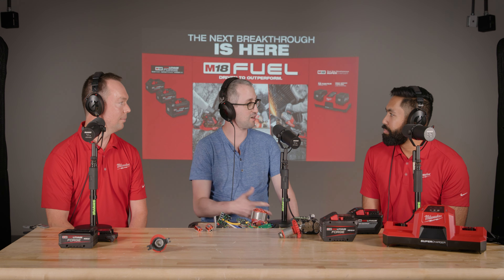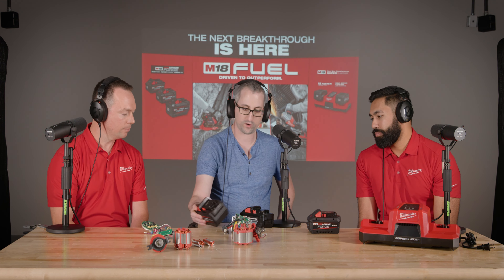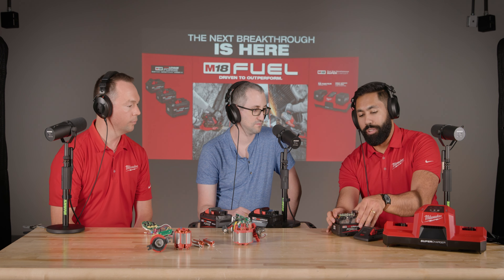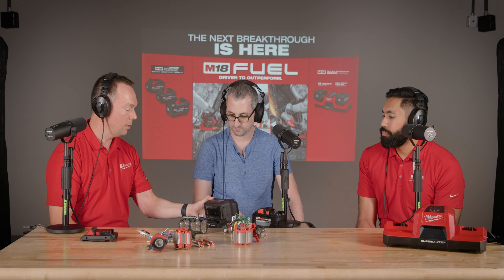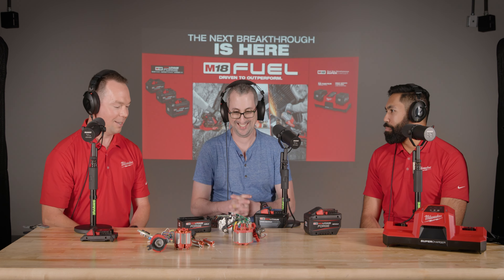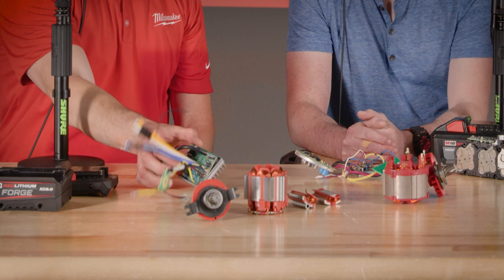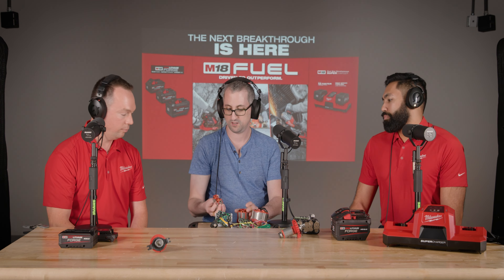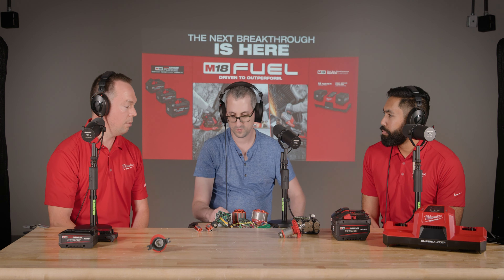Next Breakthrough in Milwaukee M18™ FUEL™ is Here!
Discover the Next Breakthrough in Milwaukee M18™ FUEL™ Technology! Join Stuart Deutsch from @ToolGuyd as he sits down with Milwaukee Tool Product Managers Andrew and Zafir. In this exclusive interview from PIPELINE 2024, they dive into the innovative features and benefits of the new M18 REDLITHIUM™ FORGE™ HD12.0 battery and XC8.0 battery, which deliver the most power and unmatched productivity. Milwaukee's relentless commitment to advancing battery, motors, and electronics elevates the performance and productivity of the M18™ System. The new M18™ REDLITHIUM™ FORGE™ batteries feature cutting-edge lithium-ion cell technology, delivering more power, faster charging, and longer life. The next-gen POWERSTATE™ Brushless Motors provide more power in a smaller footprint, while REDLINK PLUS™ Intelligence enhances compatibility and protection across all 275+ M18™ solutions. The M18™ Dual Bay Simultaneous SUPERCHARGER charges batteries up to 6X faster with high-speed cooling, minimizing downtime.
Together, these tools, batteries, and chargers are revolutionizing performance and productivity. THE NEXT BREAKTHROUGH in M18 FUEL™ IS HERE.

00:00 Introduction
1:19 New forge batteries
27:05 Field testing  and development
34:37 Motor Design
43:30 Electronics
50:01 The Next Breakthrough Is Here
54:19 Most Powerful M18 Charger
1:04:22 Power Scale